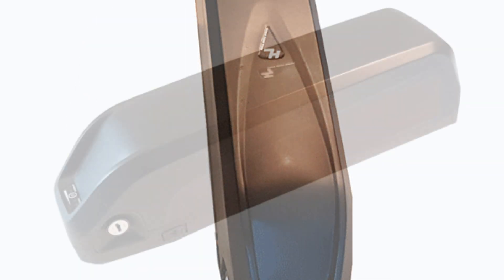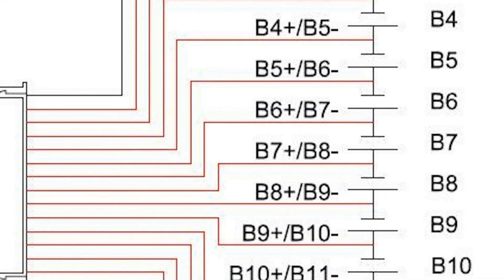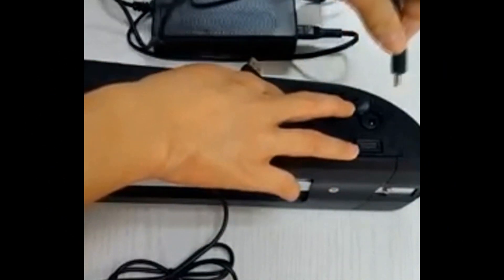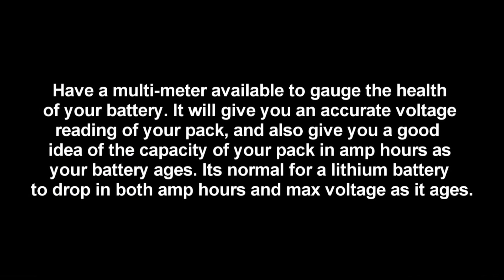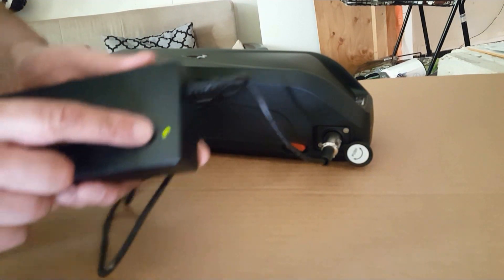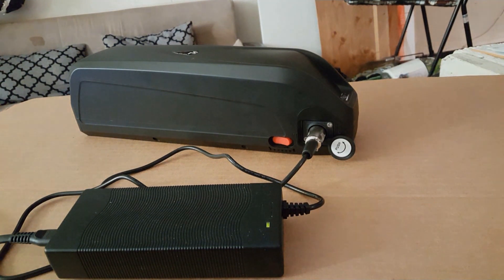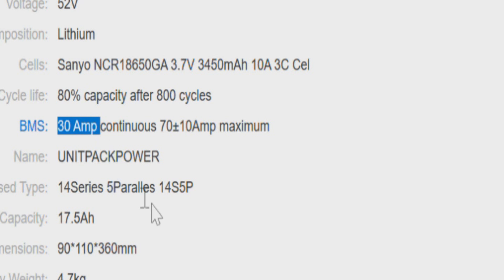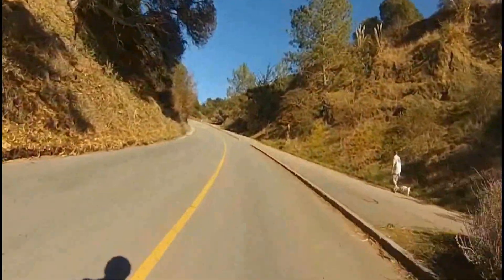E bikes 2020: Understanding + Maintaining +Buying EBike Batteries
Our Channel explores:

E-Bike Tips
E-bike Reviews
E-bike How-Tos
E-bike Rides
E-Bike Technology
E-bike Conversion Kits
E-bike tutorials
E-bike motors
E-bike batteries
E-bike Accessories
E-bike Gadgets
and more.